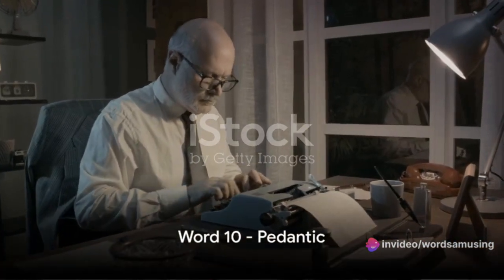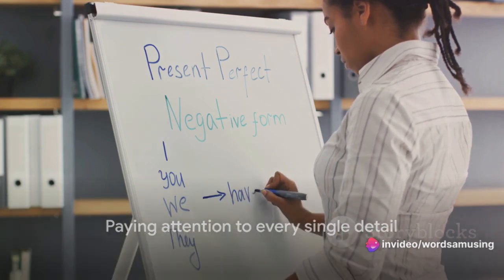The Hindu Vocab - 2nd Dec 2023 (Pro)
Timestamp

0:00 - Introduction
0:26 - Word 1 - Buoyed
0:50 - Word 2 - Precarity
1:23 - Word 3 - Lynchpin
1:46 - Word 4 - Vagaries
2:16 - Word 5 - Fillip
2:39 - Word 6 - Corpus
3:07 - Word 7 - Steadfast
3:38 - Word 8 - Secretariat
4:08 - Word 9 - Sans
4:32 - Word 10 - Pedantic
5:01 - Summary